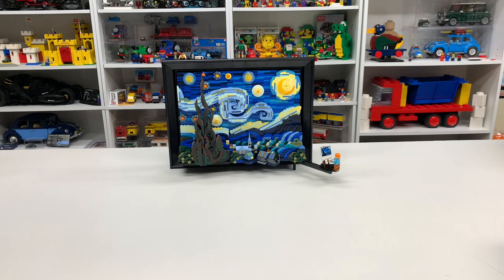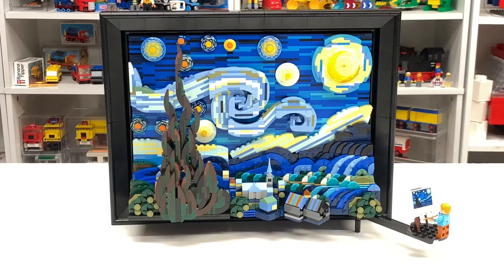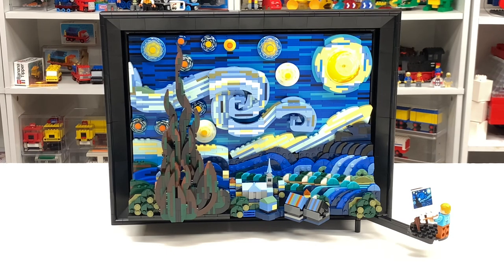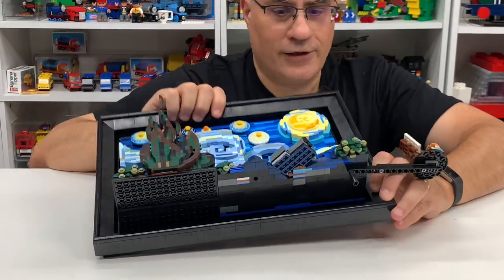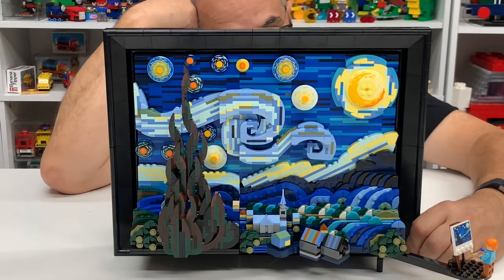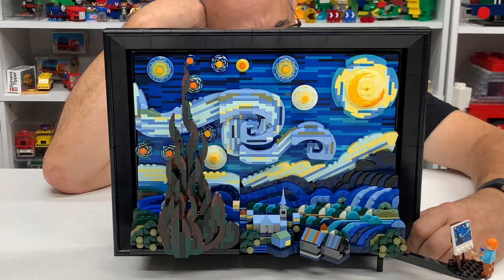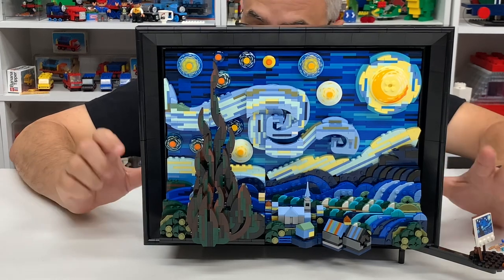LEGO Ideas 21333 The Starry Night Vincent van Gogh work of art!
A wonderful Doctor Who crossover set
📭 Mail to:
BrickTsar
66 Fire Tower Rd NW #  264